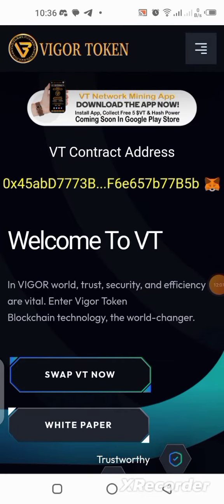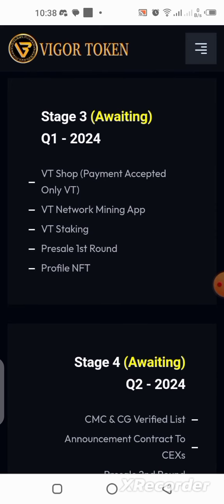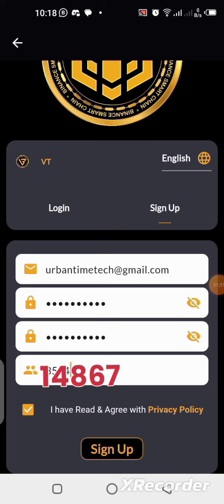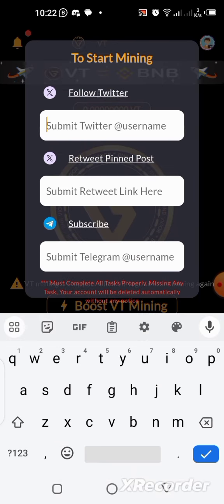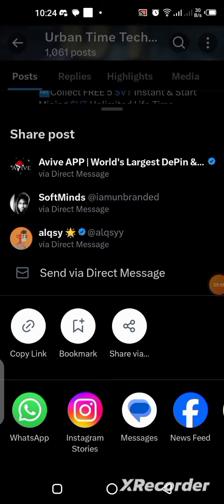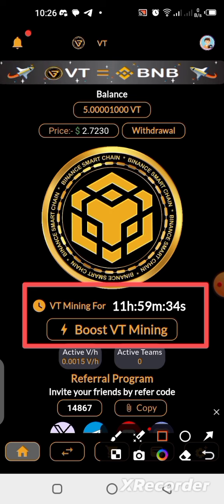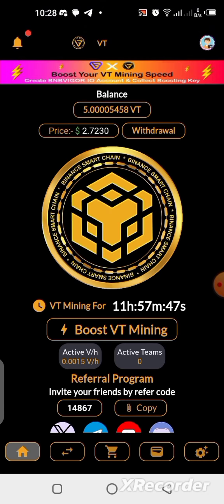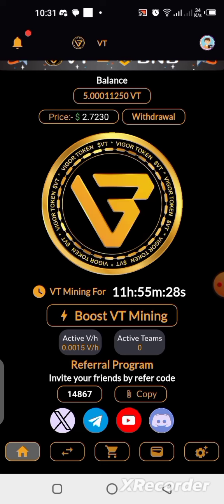VT Network Review | How to start mining free Vigor Token.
In this video i will show you step by step on how to download, signup & start mining
free vigor token on your smart phone.

Invitation code:
14867